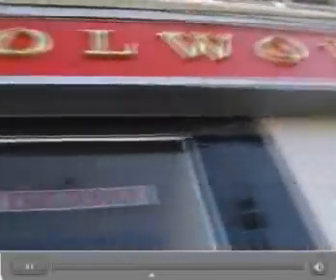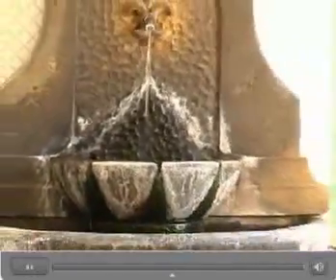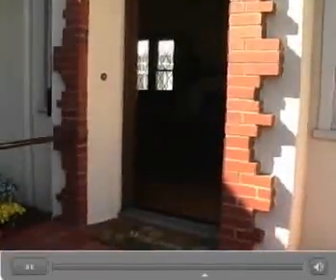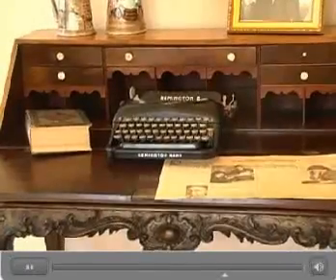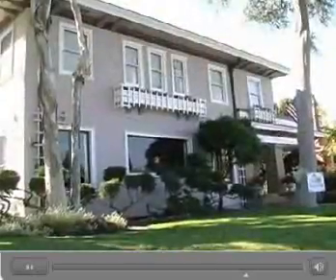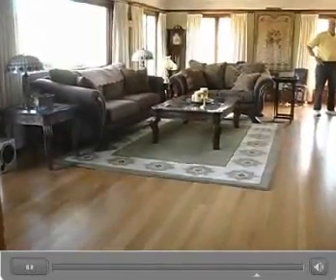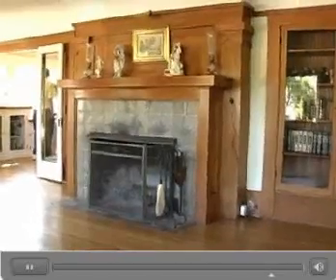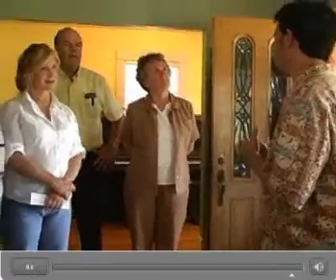07' Oxnard Autumn Home Tour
Autumn Home Tours. Oxnard, CA. Henry T. Oxnard Historical District.